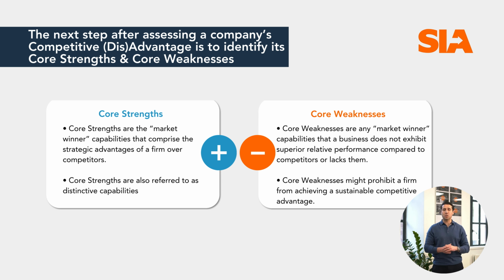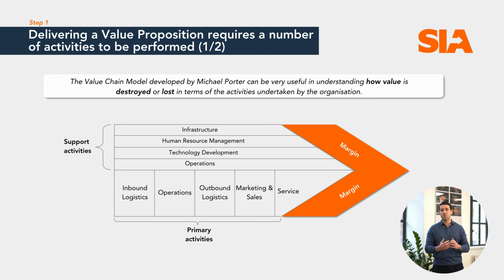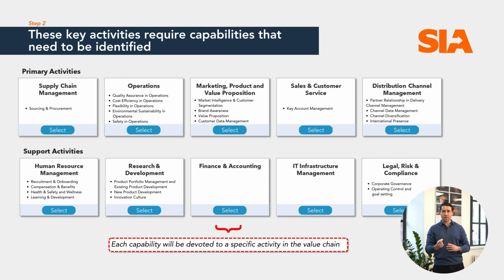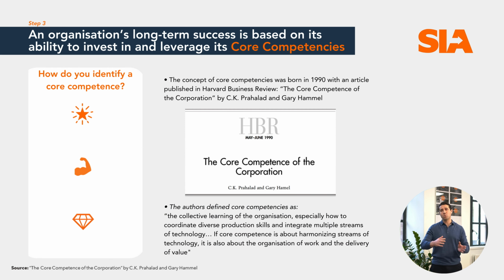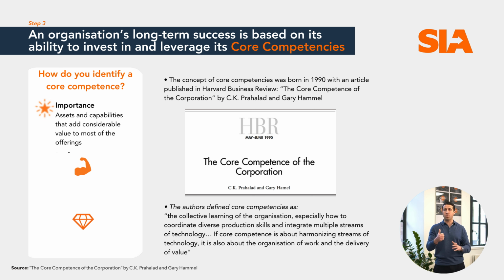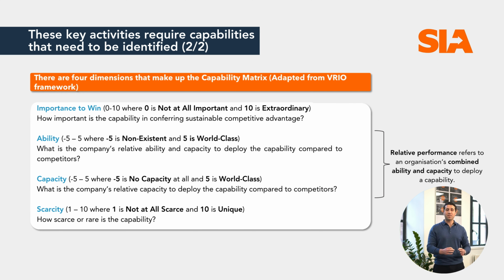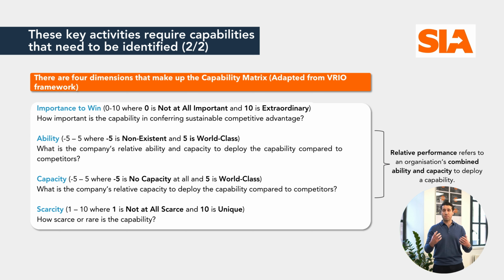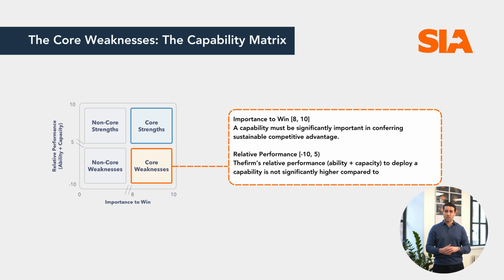Internal Analysis: Core Strengths and Weaknesses | Strategy Masterclass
In this Strategy Masterclass, we dive deep into internal analysis—a critical step in identifying the core strengths and weaknesses that define your organization’s competitive position. A well-executed internal analysis helps leaders assess their capabilities, resource allocation, and value chain efficiency to drive strategic success.

🔑 Key insights you'll gain:
• How to identify core strengths—the market-winning capabilities that differentiate your business.
• The role of Porter’s Value Chain in understanding how value is created (or lost) within your organization.
• How to assess your firm’s core competencies using importance, performance, and scarcity metrics.
• The Capability Matrix framework for mapping competitive strengths and weaknesses.
• How to leverage internal analysis to build a sustainable competitive advantage.

At Strategy in Action, we help leaders move beyond external market trends and focus on what truly differentiates their organization from the inside out.

SiA — your Strategic Co-Pilot in identifying, refining, and maximizing competitive advantage.

0:00 Intro
0:29 Identifying S & W
1:10 Value Chain Model
1:44 Step 1: Key Activities
2:02 Step 2: Capabilities
2:35 Step 3: Core Capabilities
3:45 Capability Matrix overview
4:54 Core Strengths: Capability Matrix
5:19 Core Weaknesses: Capability Matrix
5:34 Wrap-up